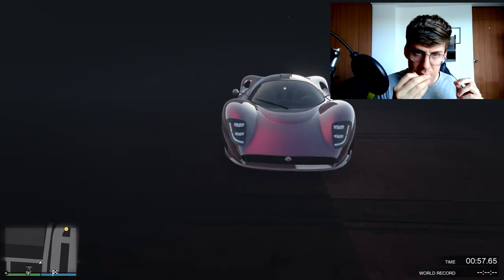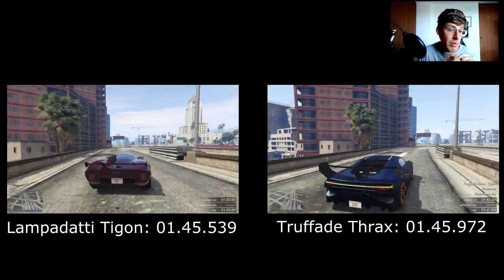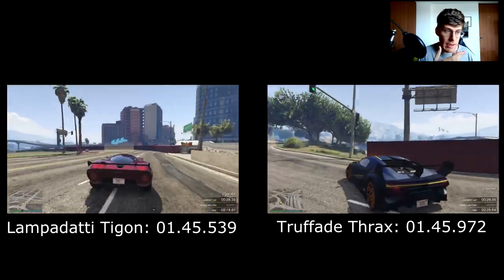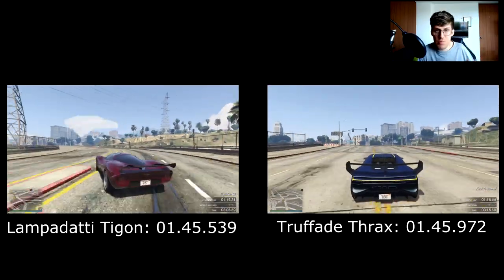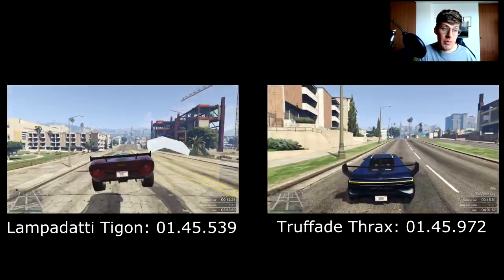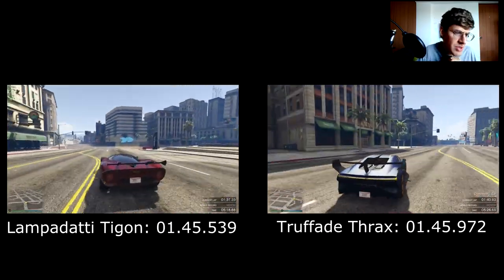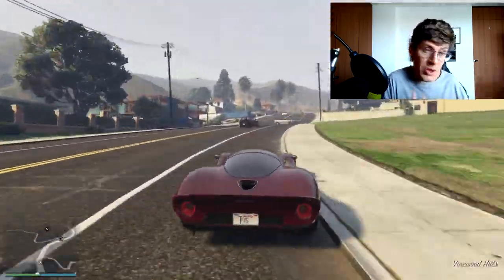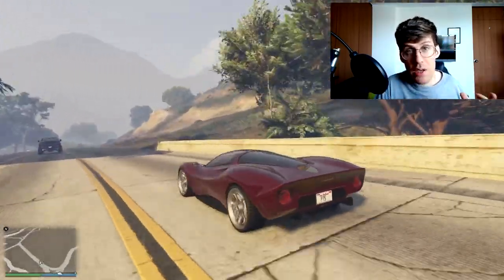Lampadati Tigon: Challenging Beauty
This supercar featured in 2020 is one of the removed supercars from the mercenary update and today i will give my opinion on a short review of this quite obscure car from GTA Online

If you can contribute more and see more quality videos like this you are always welcome to support